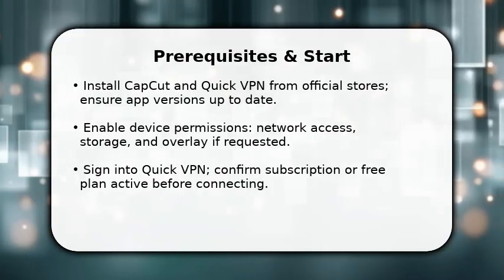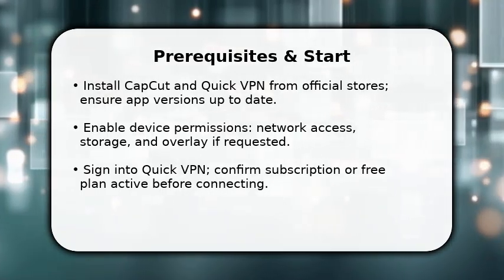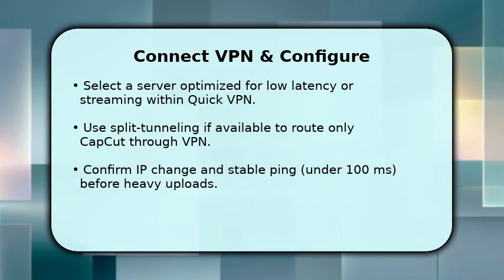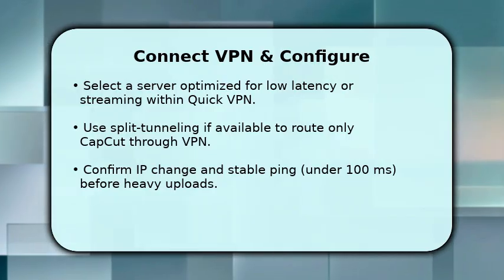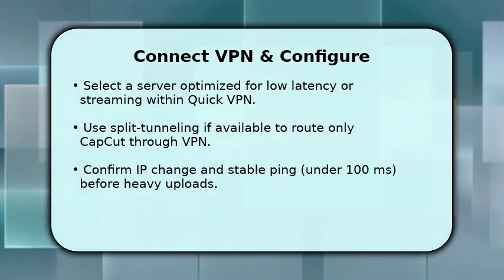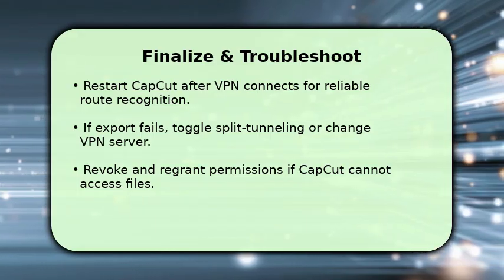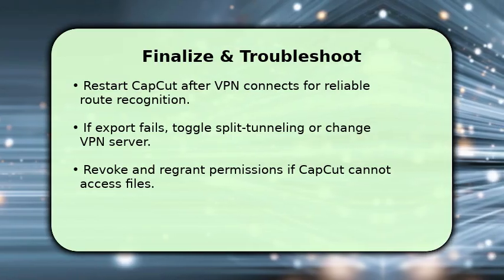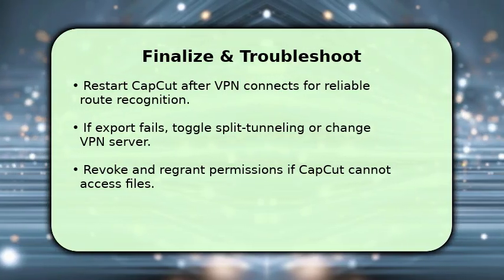How to Connect Quick Vpn in Capcut - Full Guide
Discover the step-bythy guide to connecting Quick VPN on Capcut, ensuring your online privacy and security. This comprehensive video tutorial covers essential tips for setup, troubleshooting common issues, optimizing performance, and selecting a secure server location.